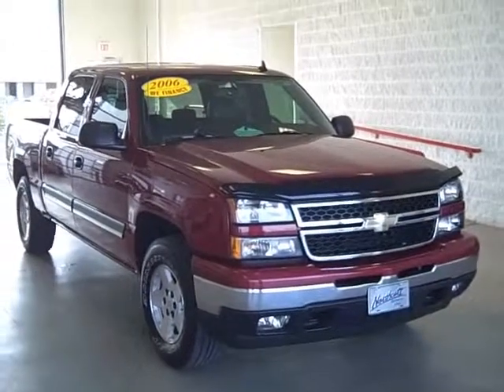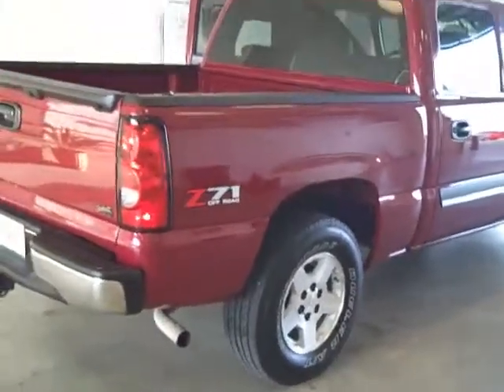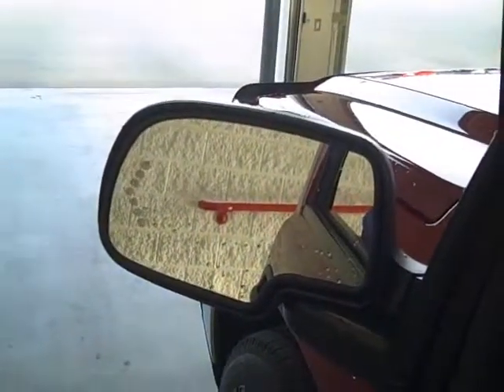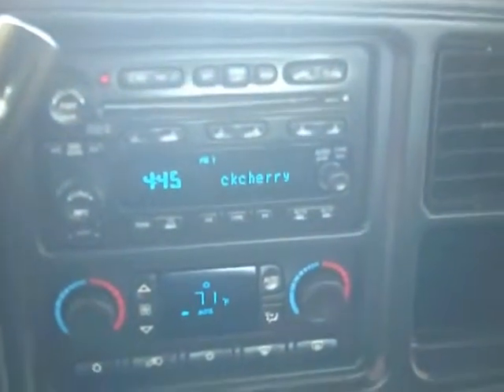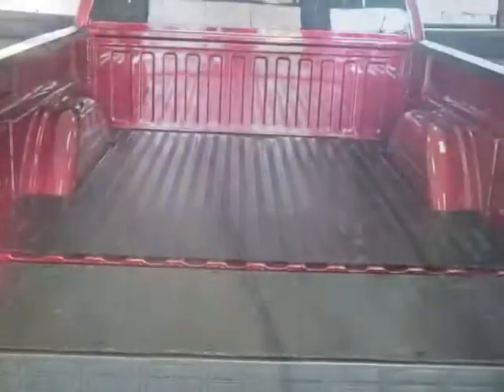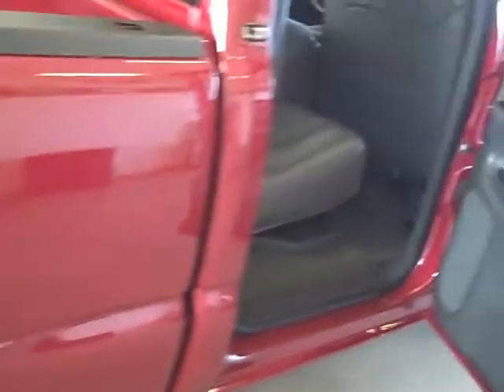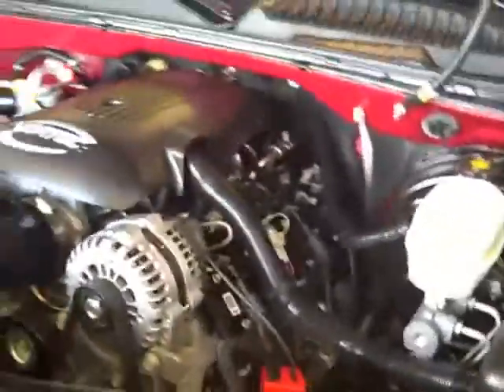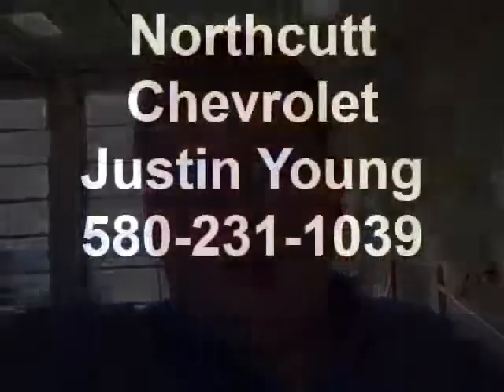2006 Silverado Crew Cab